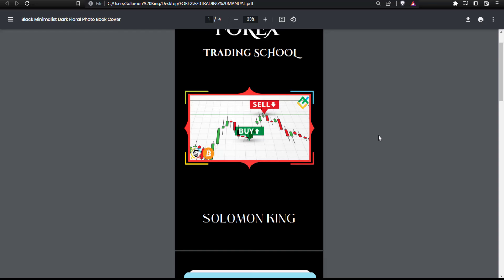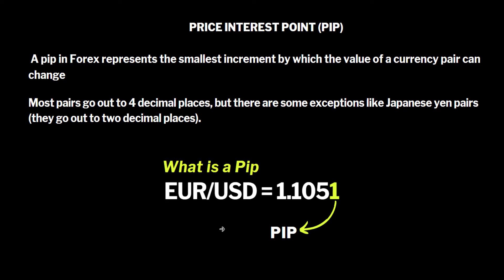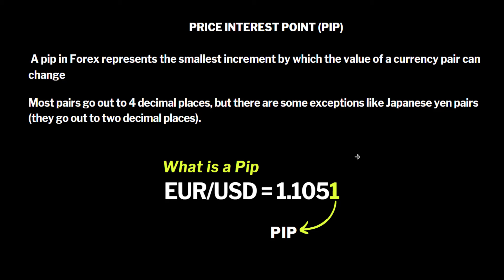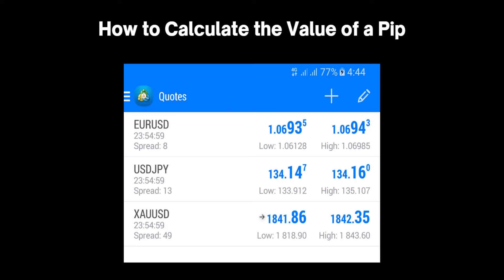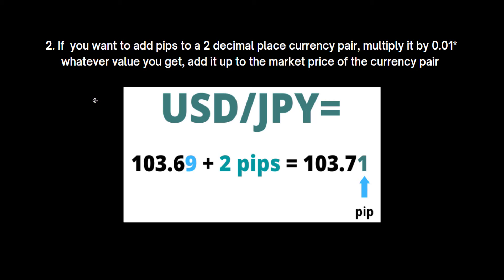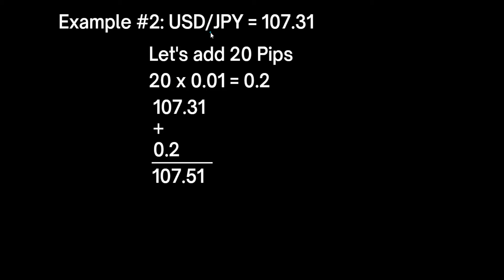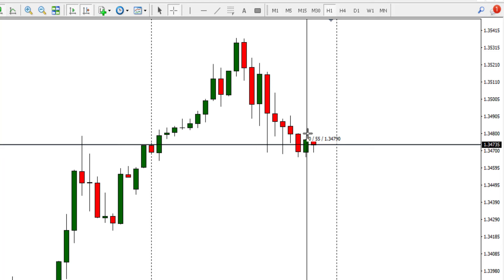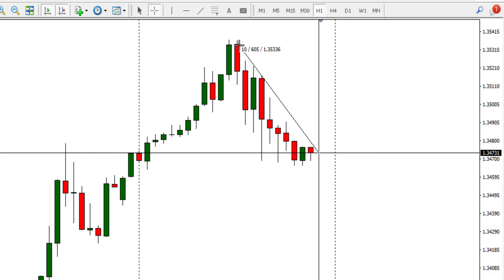How To Calculate Pips Forex Trading For Beginners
Confused about Pips in Forex trading? Discover a simple and easy way to calculate pips and maximize profits with your trades. In this video, I'll show you the exact calculation process that will help you make smarter decisions while trading Forex. Get all the knowledge you need to become a successful Forex trader today!

Ready to get started in Forex trading? Confused about all the different types of orders? In this video, I'll explain the four main types of Forex orders - buy stop, sell stop, buy limit and sell limit - so you can start trading with confidence. Learn how to use them to manage your risk and maximize your profits!

▼ ▽ ABOUT ME
Hi There!